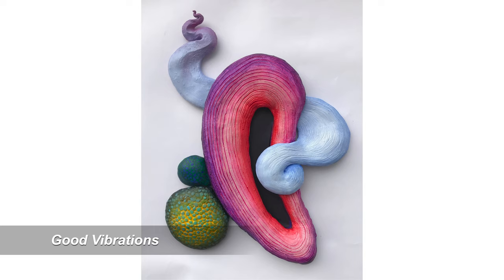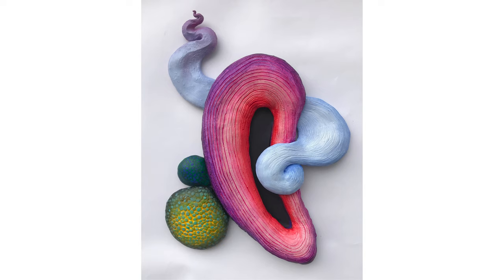Made in NY 2023 Artists' Talks: Paul Brandwein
Rochester artist Paul Brandwein discusses "Good Vibrations," his piece in "Made in NY 2023" at the Schweinfurth Art Center through May 28. He talks about his background in clay and why he turned to painting through much of his career.